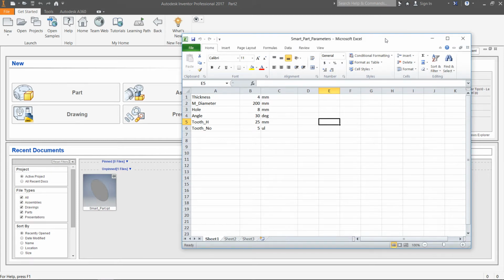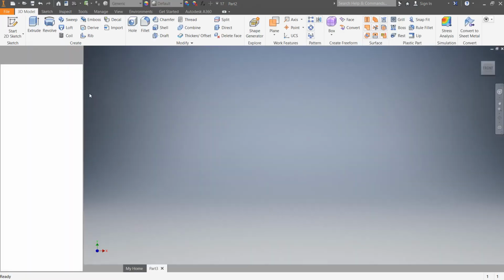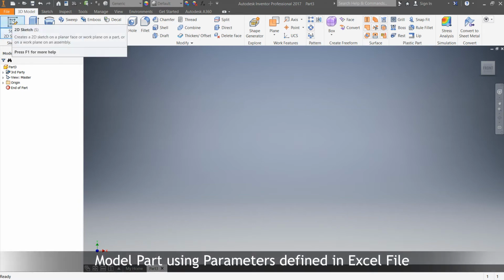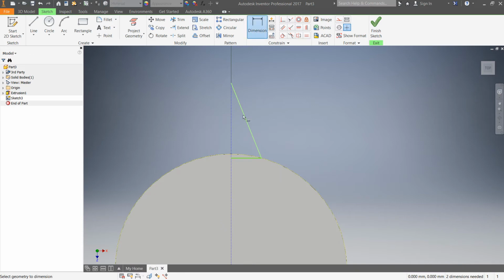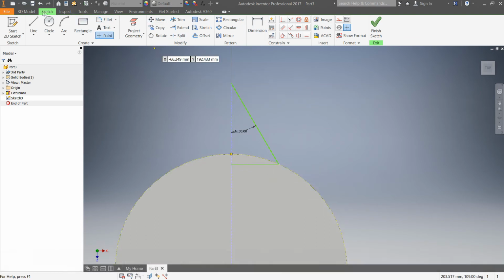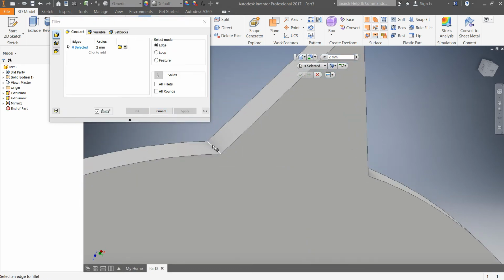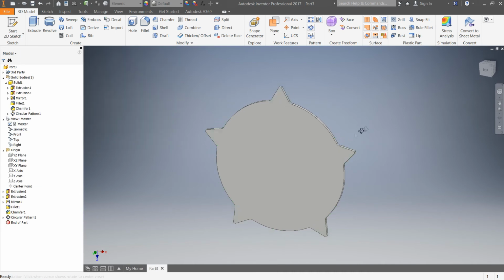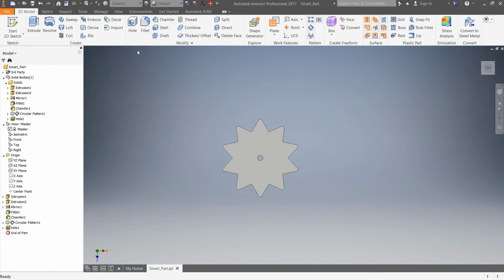Smart Parts using Excel - Autodesk Inventor